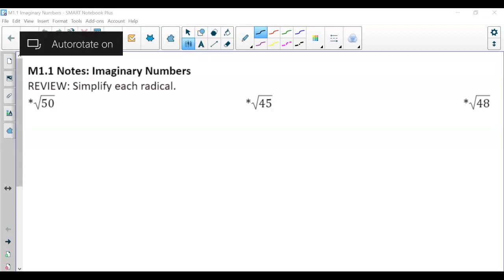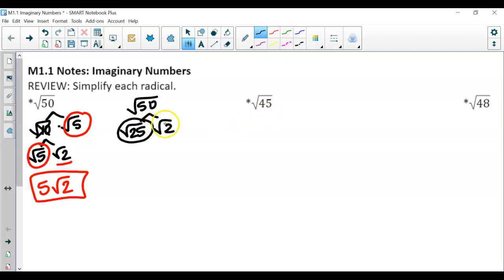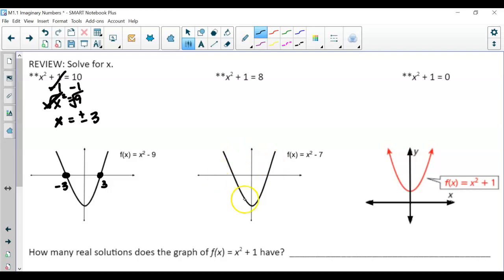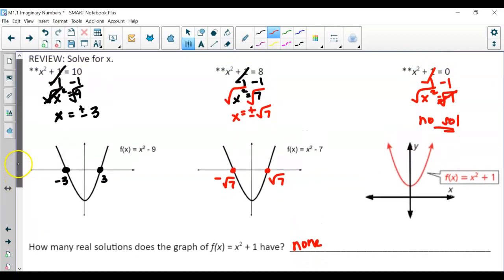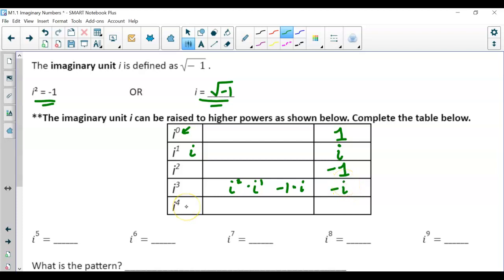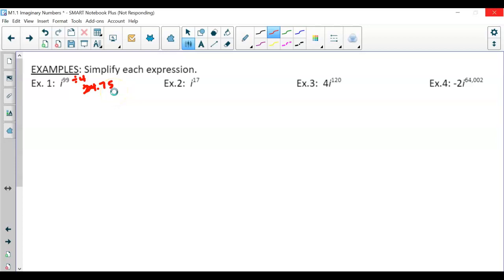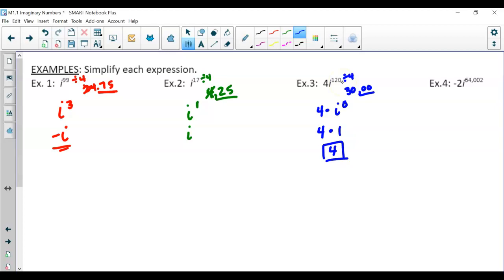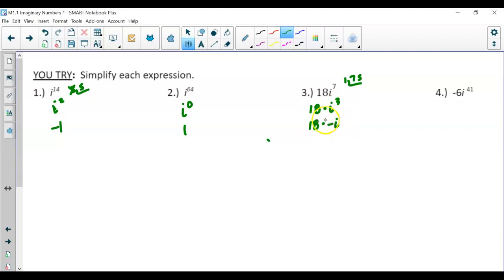M7.1 Imaginary Unit (powers of i)